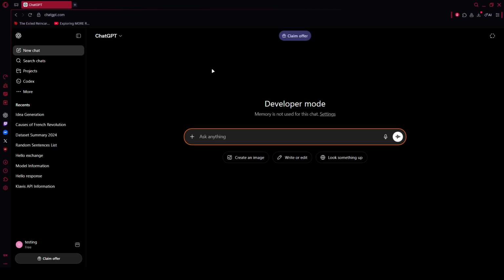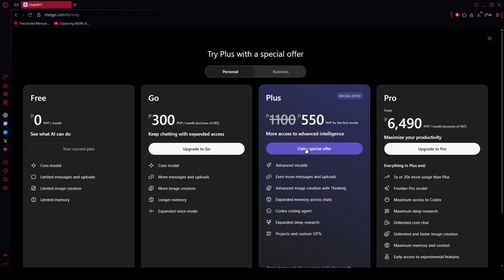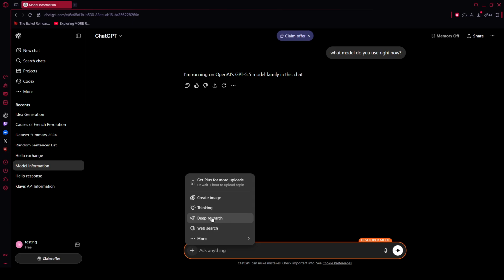How To Choose Model In ChatGPT [2026 Full Guide]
In today's video we cover How To Choose Model In ChatGPT [2026 Full Guide]